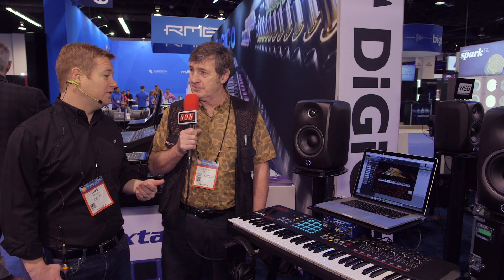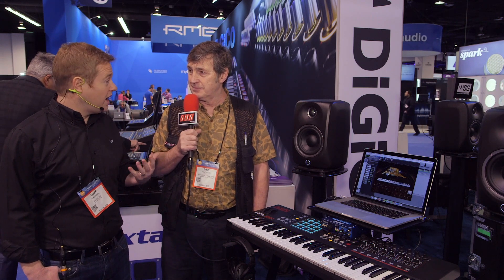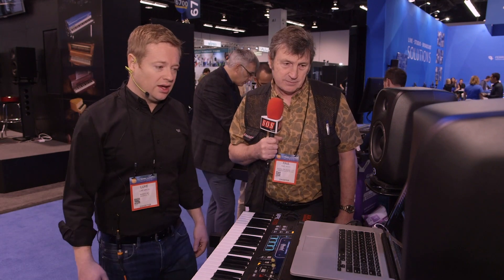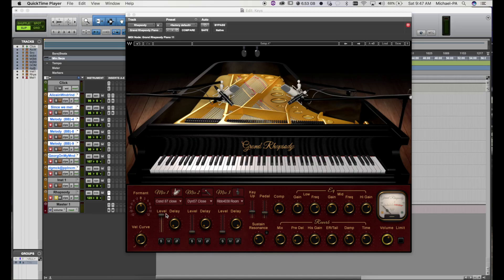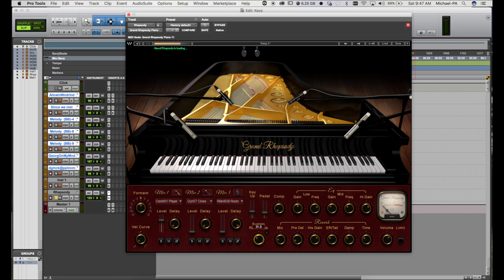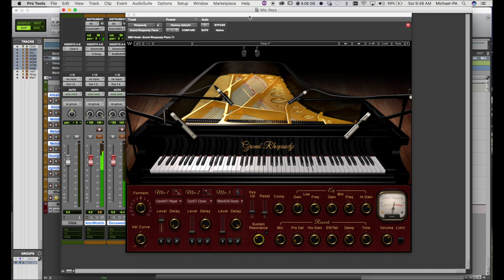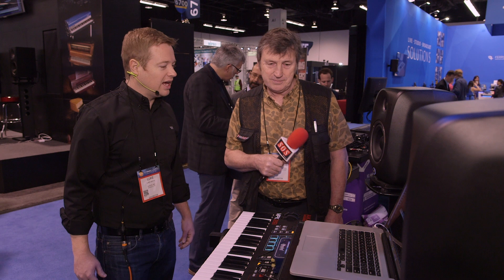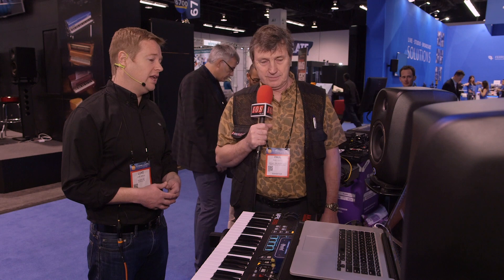Waves Grand Rhapsody Piano - NAMM 2017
Virtual Instrument based on the Fazioli grand piano favoured by Freddie Mercury and Adele.